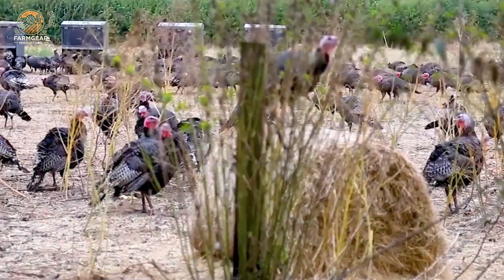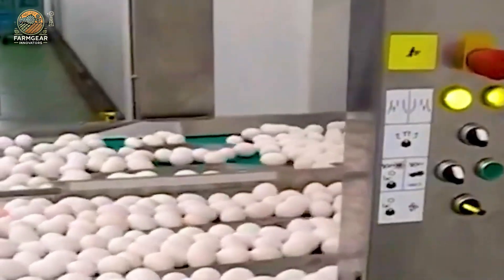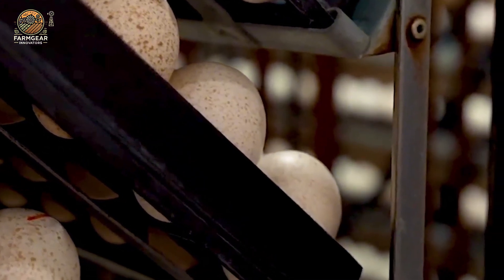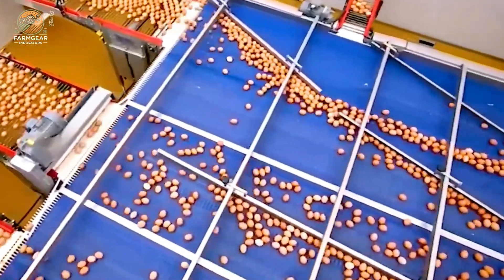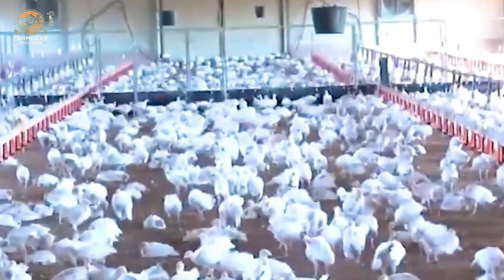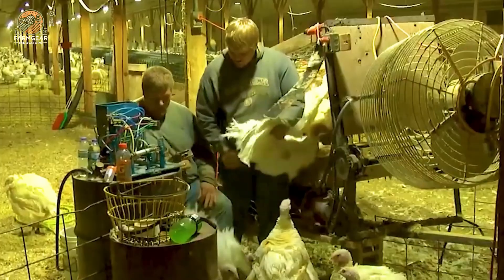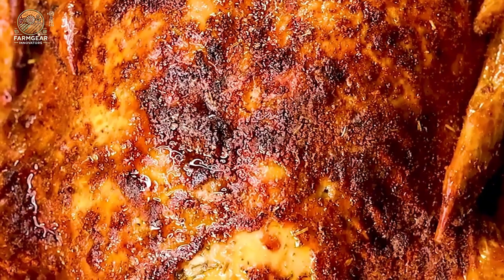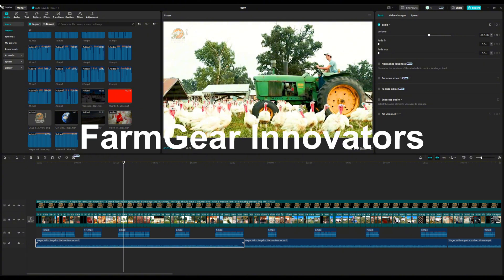Transporting Turkeys This Way - Revolutionizing US Farming | Agriculture Technology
Discover the future of turkey farming with our latest video, "Transporting Turkeys This Way - Revolutionizing U.S Farming." 🦃 Dive into the world of agriculture technology and see how innovative agricultural machinery is transforming the turkey industry. From heavy equipment to advanced farming machines, witness the revolutionizing U.S farming practices that are setting new standards in efficiency and sustainability.

In this farming documentary, we explore the intricate turkey production process, from turkey farms to turkey processing. Learn how modern agriculture is not only about growing vegetables but also about optimizing the transport of livestock. Our farmgear innovators are at the forefront of this change, ensuring that transporting turkeys is done with precision and care.

Join us as we delve into the fascinating world of farm life, where heavy machinery and chain saws play a crucial role in the daily operations of an agriculture farm. Whether you're interested in factory farming or the turkey harvest, this video offers a comprehensive look at how transporting turkeys is revolutionizing U.S farming.

Don't miss out on this insightful journey into the heart of the turkey industry.